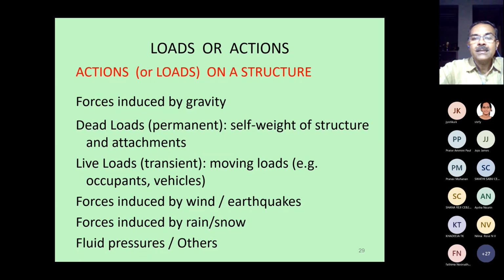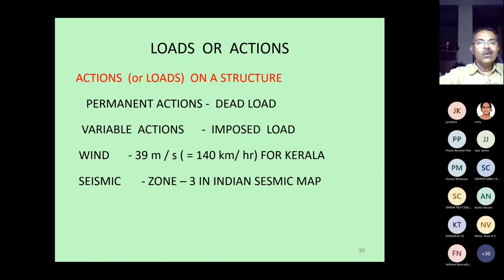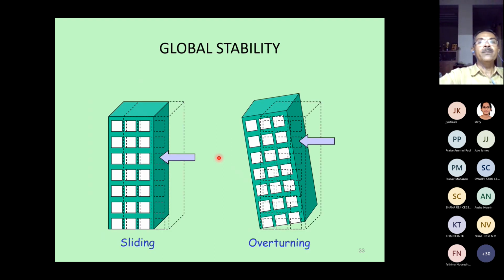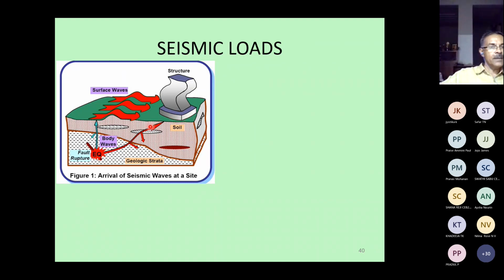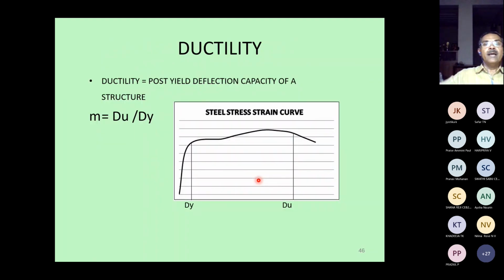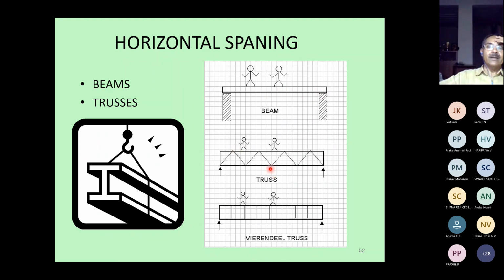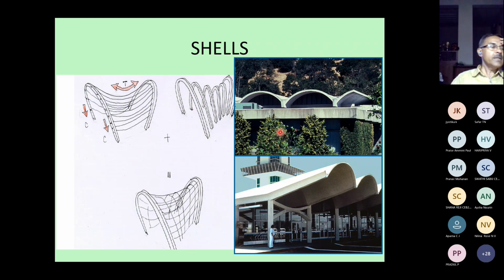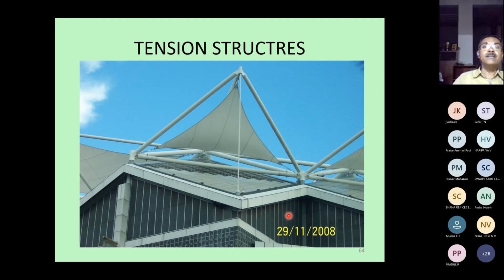Xbuild Xposure_Meeting 11 | Loads and its classification | S&R CONSULTANTS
Meeting 11

Prof.Suresh sir- Loads-different types of loading-classification of loadings- seismic loading- slabs- frames-shells.